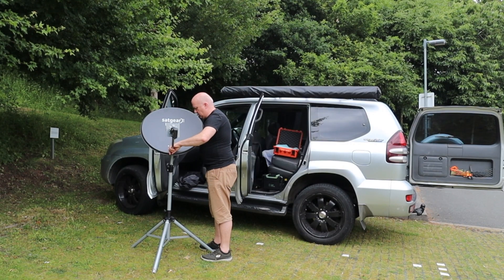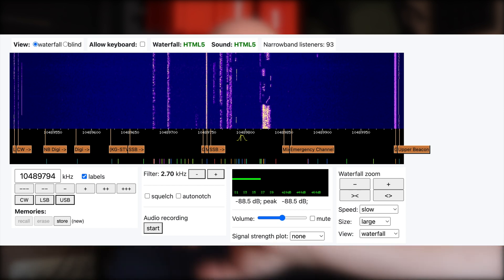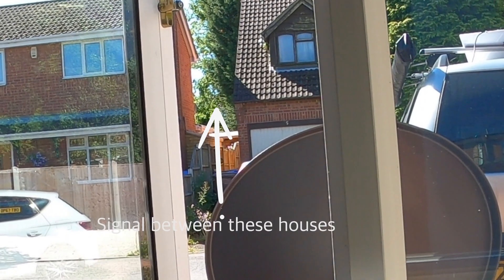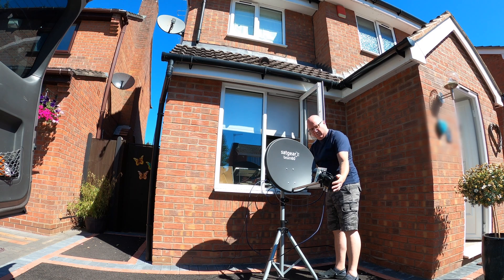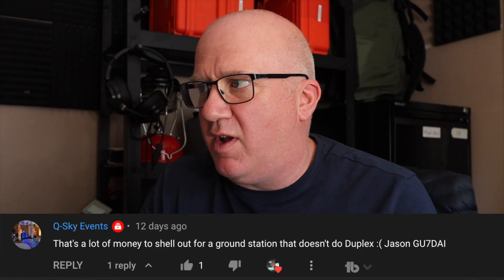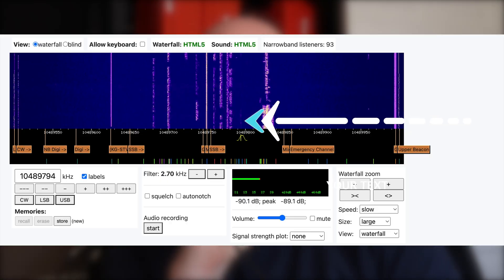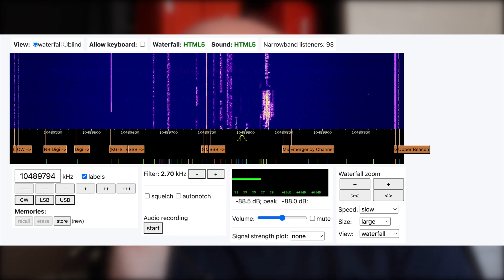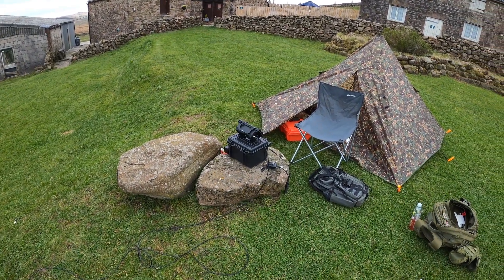3 beginner tips I've learned the hard way for operating the QO-100 ham radio satellite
I have to admit I do rush in with aspects of the ham radio hobby, I do try to jump the learning curve like an excited geek.

With the QO-100 ham radio satellite I saw the DX Patrol groundtstation and thought I could just buy a bunch of gear and begin to operate the satellite. I am learning as I go along especially focusing on the specs and details of the equipment I buy to work in the microwave bands. It's far less tolerant of cheap gear and sloppy practice.

I thought it would be useful to share my progression.